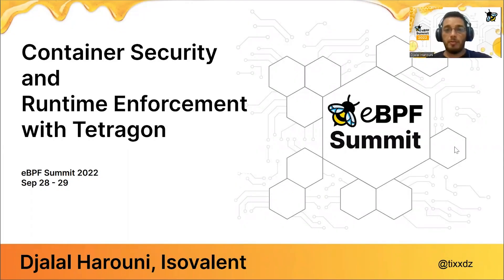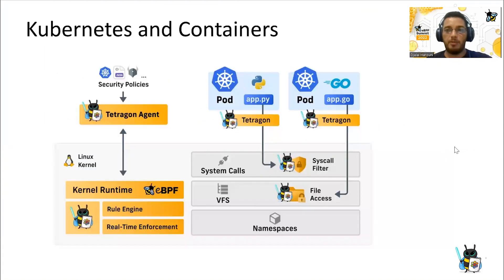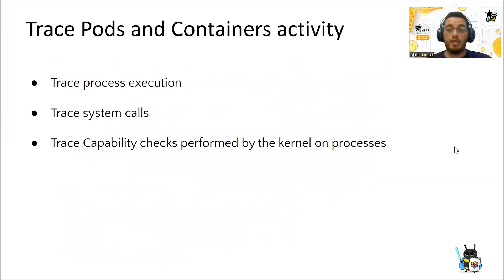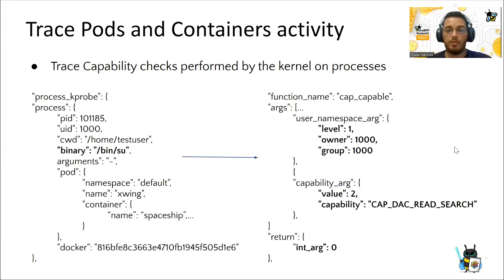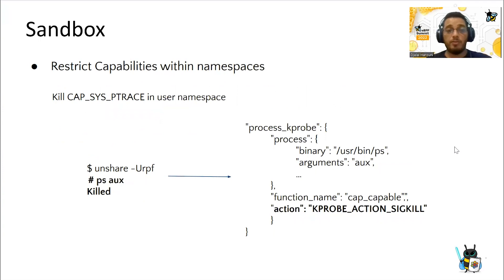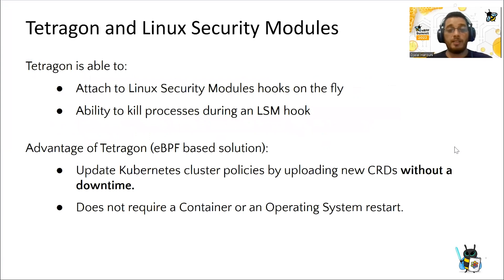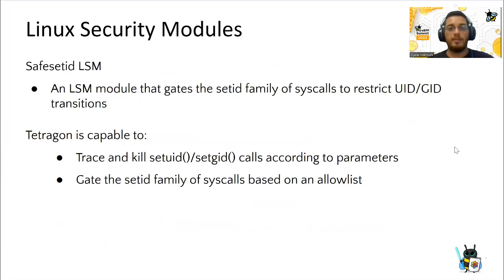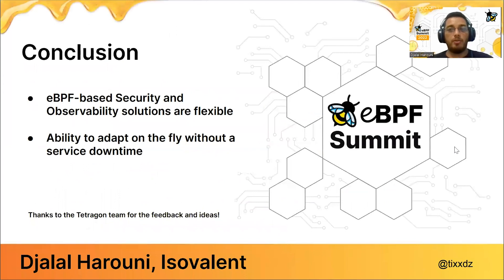Container Security and Runtime Enforcement with Tetragon - Djalal Harouni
Kubernetes, containers, and cloud native applications have transformed how applications should be deployed. Software automation delivery and containers recycling are concepts that improved how software is run and how new functionality is shipped to users, however in the process it affected how security should be applied. Such workload requires transparent security without changing the application and flexible runtime enforcement that can be easily adapted on the fly.

In this talk, we will present two bpf-based security features of Tetragon. First one allows to emulate Seccomp easily to achieve transparent sandboxing and security. The second feature, allows to emulate some Linux Security Modules functionality to provide flexible runtime enforcement for containers and how it is superior as it can be adapted on the fly.